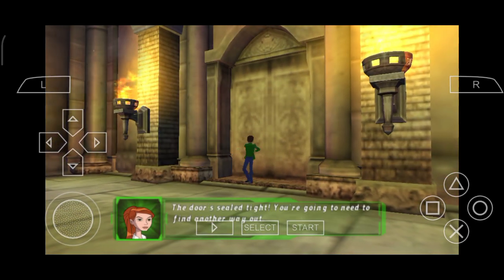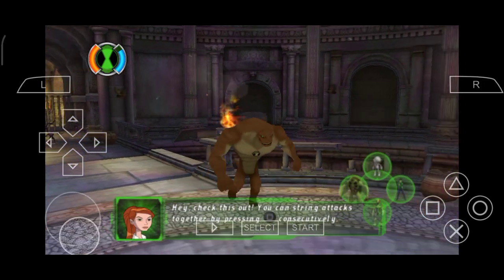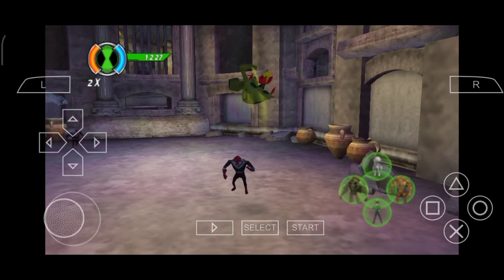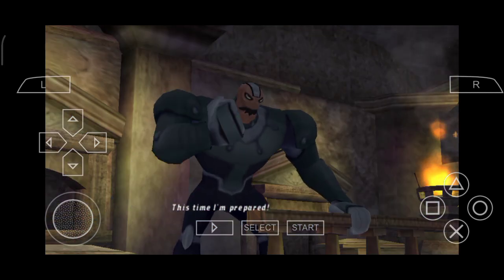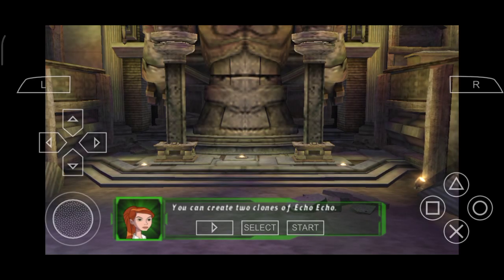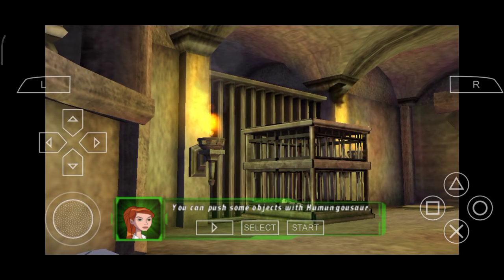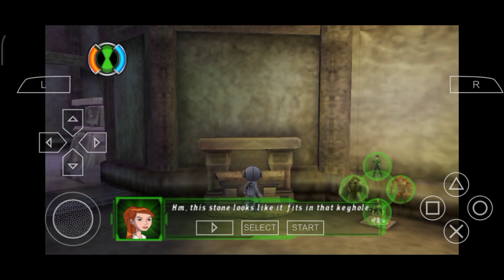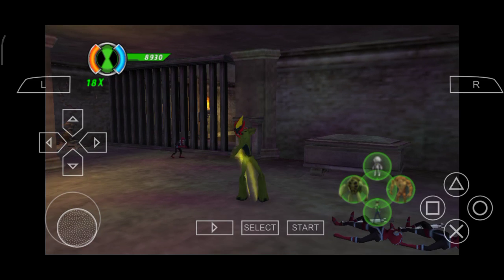ben 10 cosmic destruction psp gameplay part 1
ben 10 ultimate alien cosmic destruction psp Android walkthrough gameplay | rockgamingcr